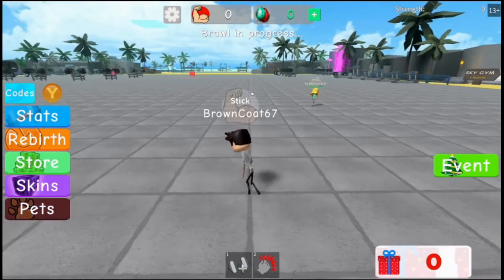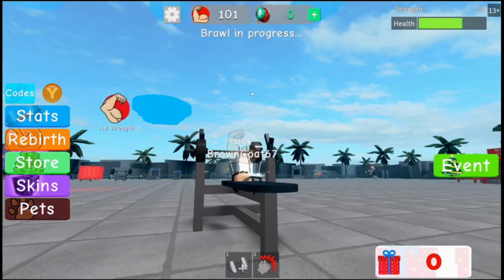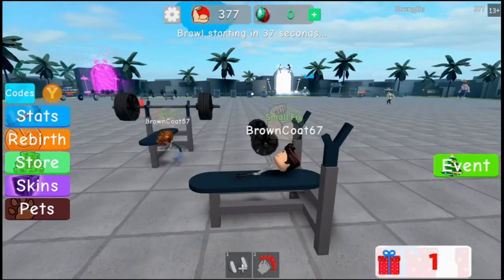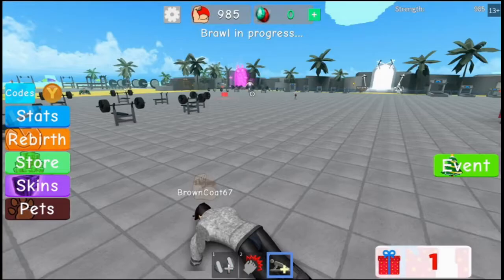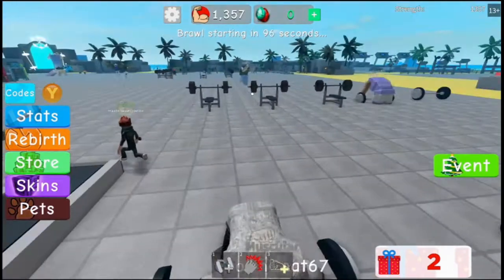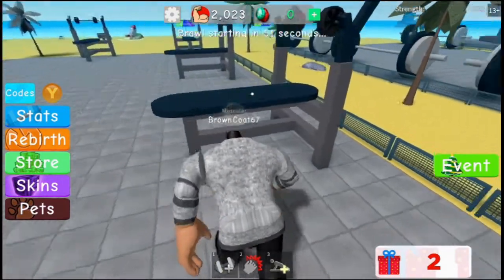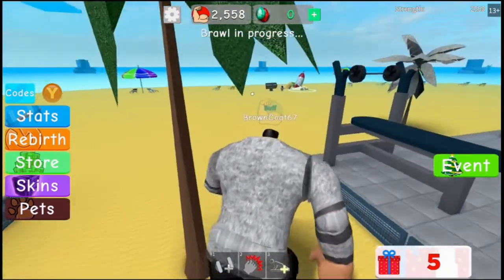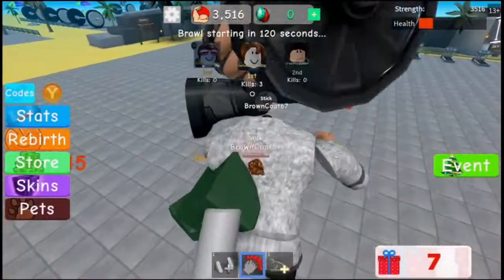ROBLOX WEIGHT LIFTING SIMULATOR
Join my son and I as he shows me the ropes in Updated Weight Lifting Simulator 3 in Roblox. He takes me from Noob to Pro and we get our butts kicked along the way!